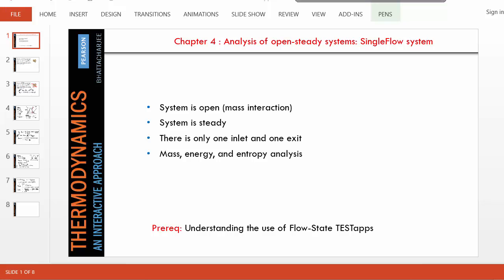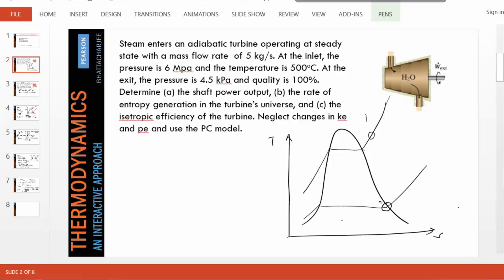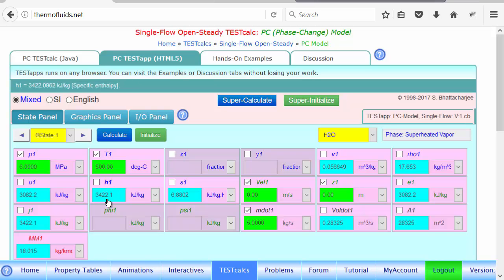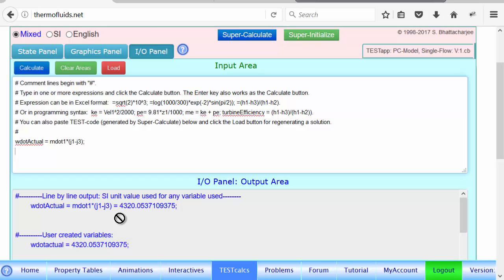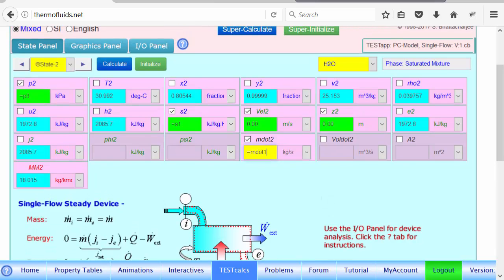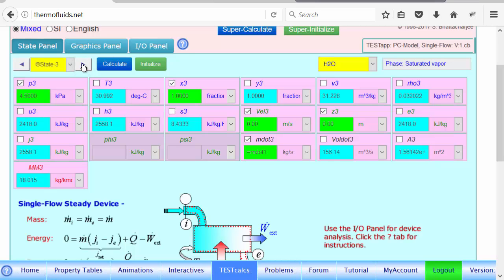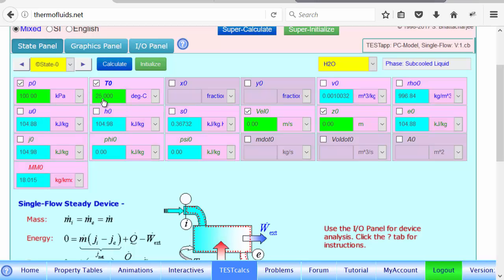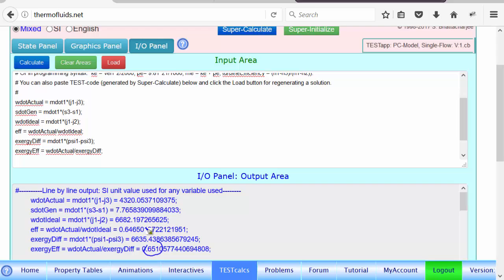ch4-sol-TEST-turbine-PC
Energy, entropy, and exergy analysis of a turbine using TEST